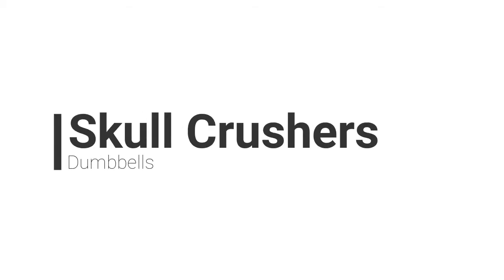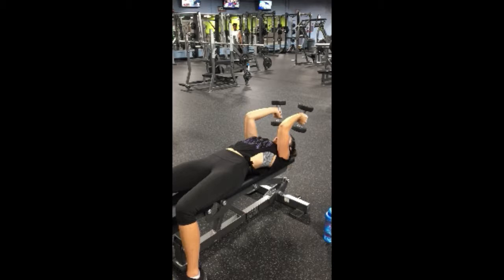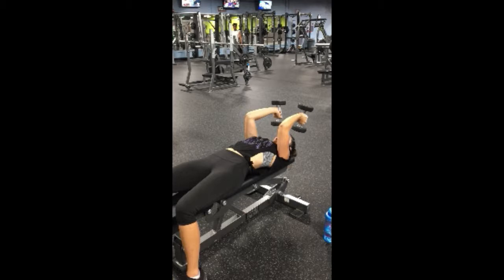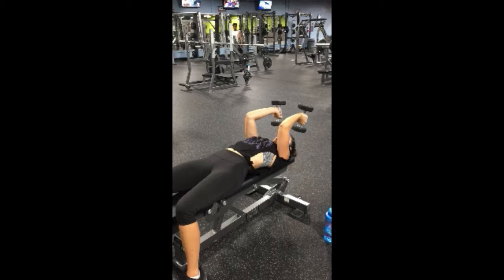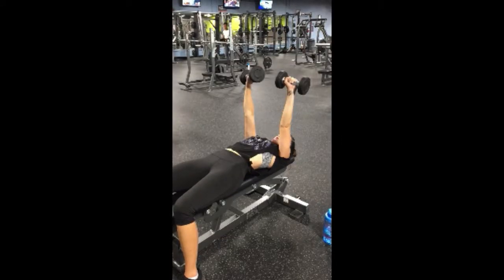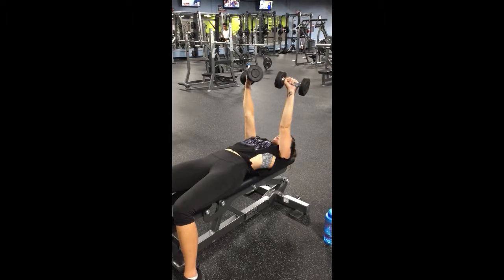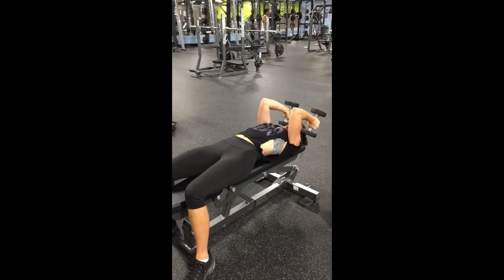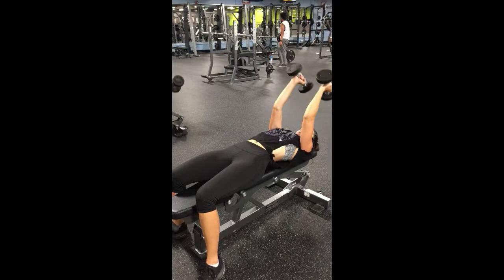Skull Crushers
Here is how to properly perform Skull Crushers using dumbbells